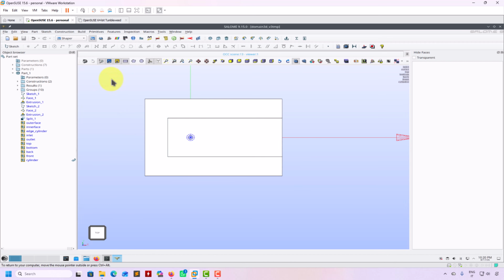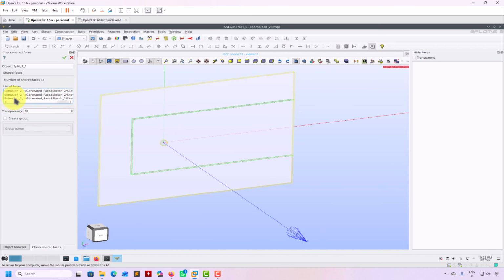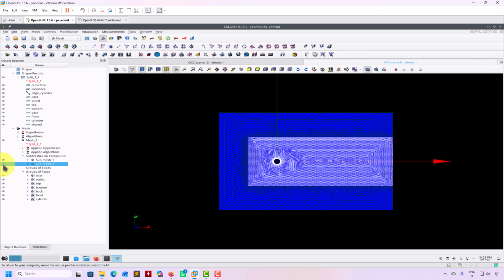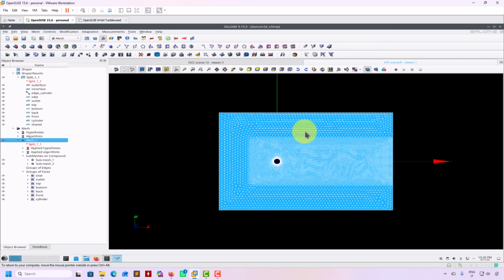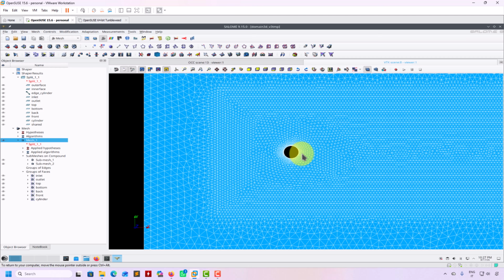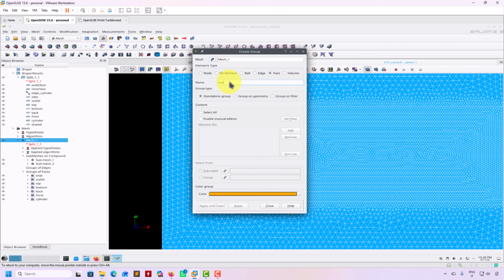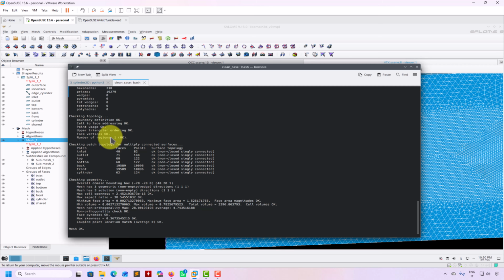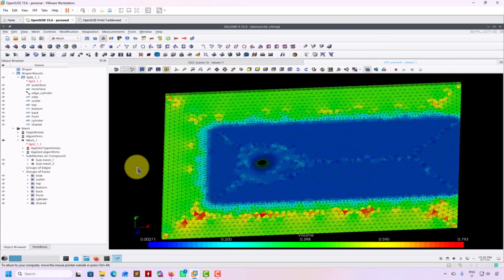🍪 CFD cookie - Salome Platform - 2D Cylinder case - Extruding the mesh | Part 8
😎 A beginner-friendly tutorial series that guides you through CAD modeling and mesh generation using the Salome Platform
👉 2D Cylinder case - Extruding the mesh

- Creating the 2D geometry using the Shaper module in Salome platform | Shared topologies, one single part with two sub-parts
- Extruding the 2D geometry
- Creating the 2D mesh + 3D mesh extrusion using the Meshing module in Salome platform
- Exporting the 3D mesh in ideasUNV format
- Converting the mesh to OpenFOAM format
- Creating a new mesh group - Shared face
- Visualizing the mesh in paraview